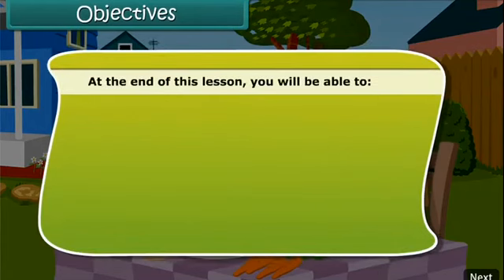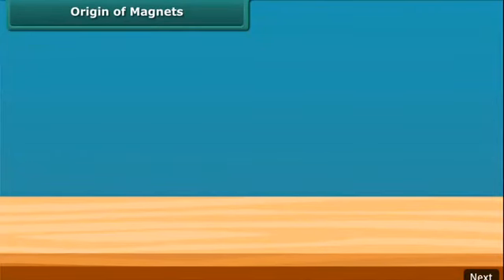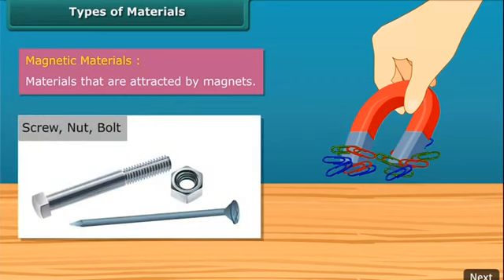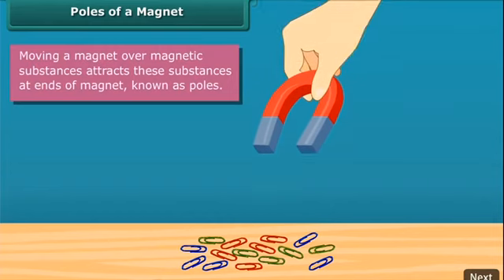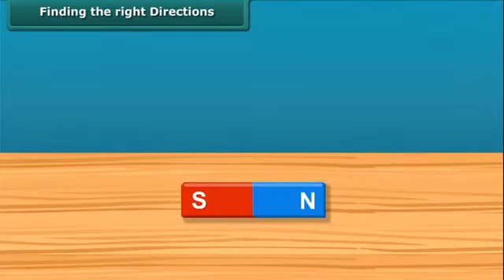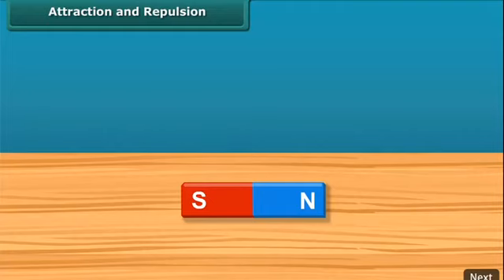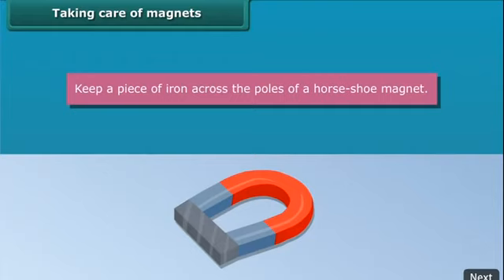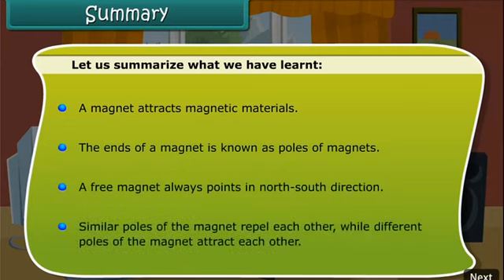Class 6th Science Fun with Magnets - Free Video Lesson by Infotech Eduking